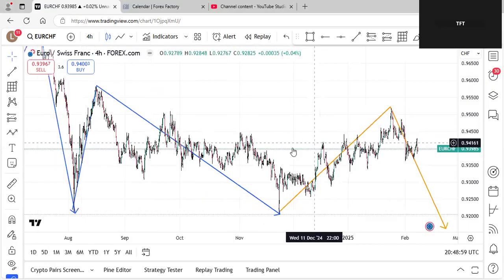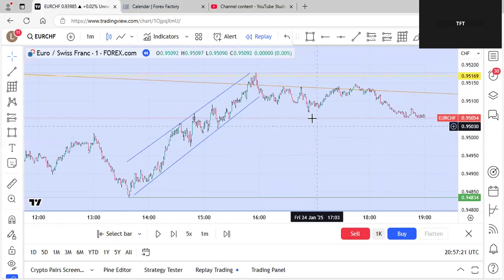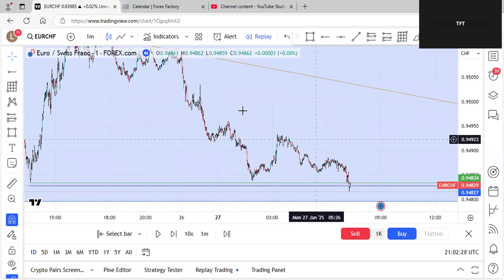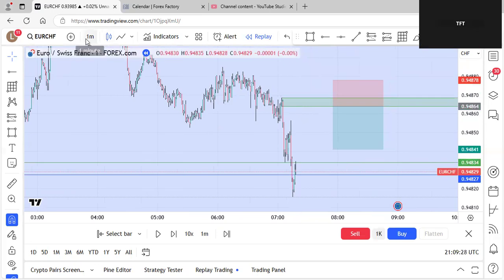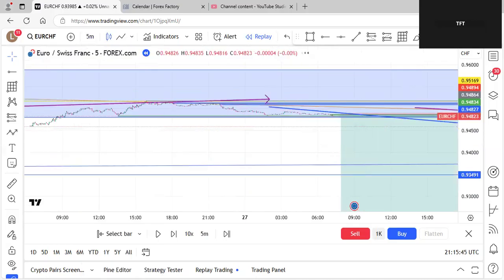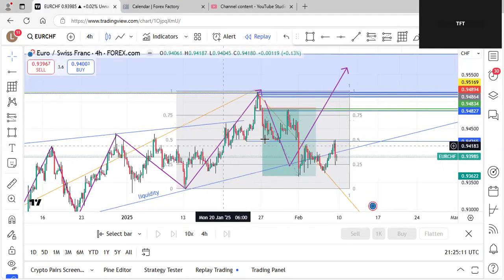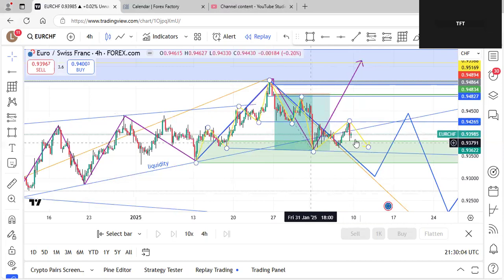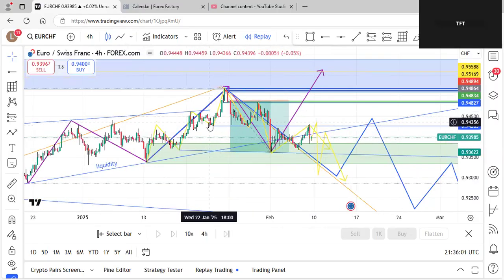TFT Live 09.02.2025